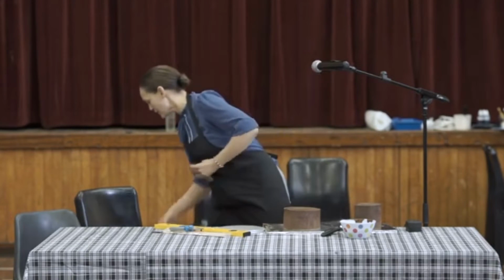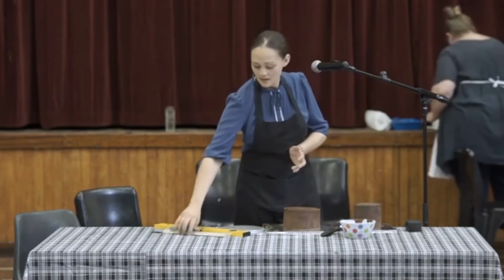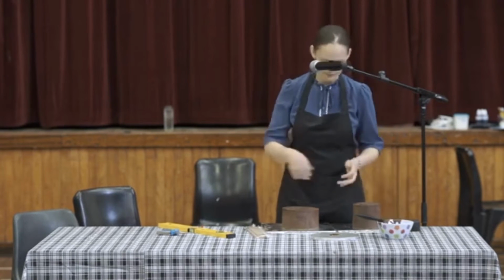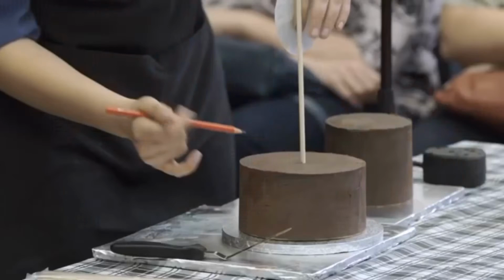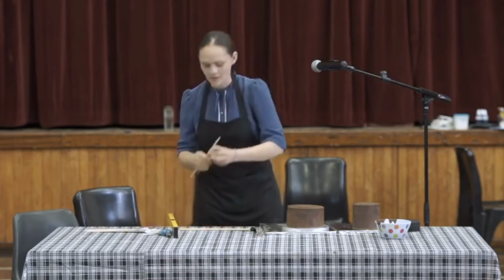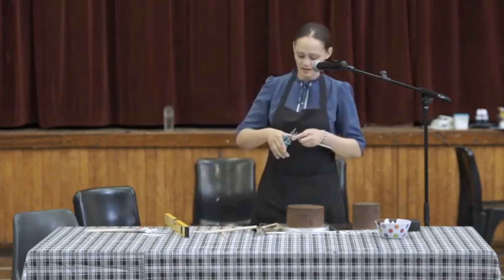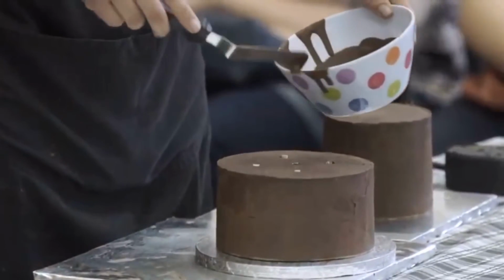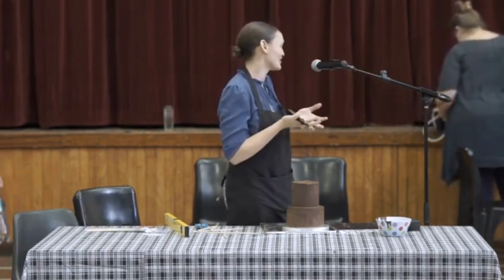Cake Camp South Africa 2018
Stacking